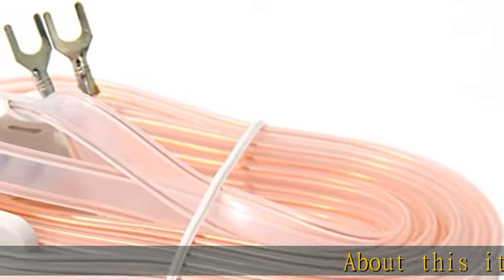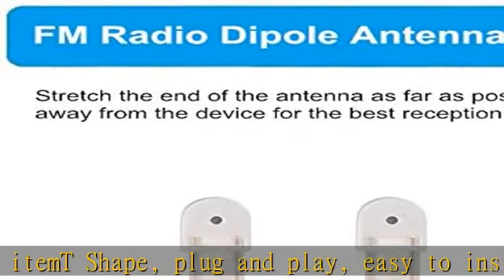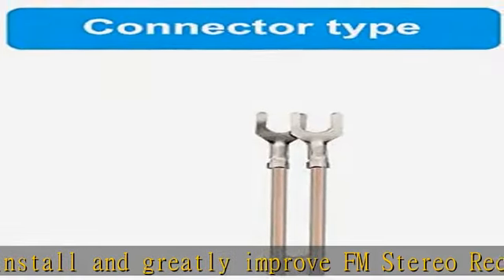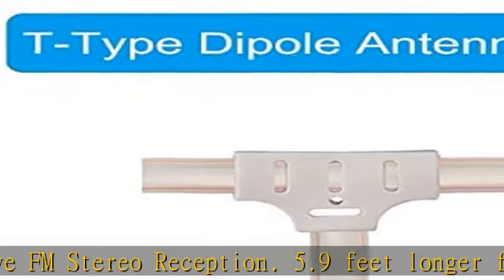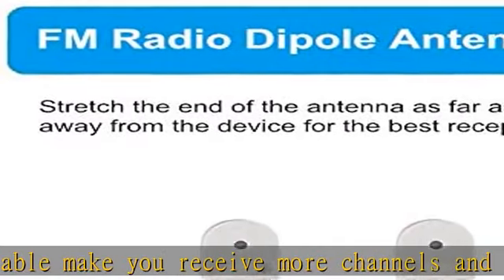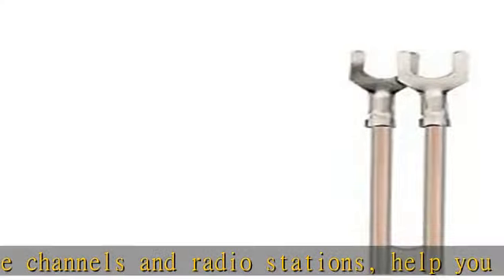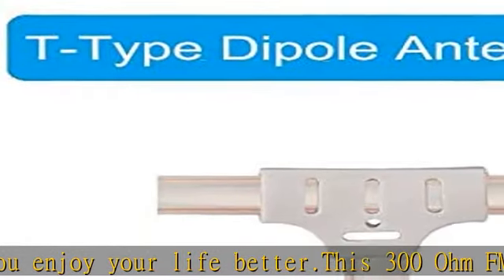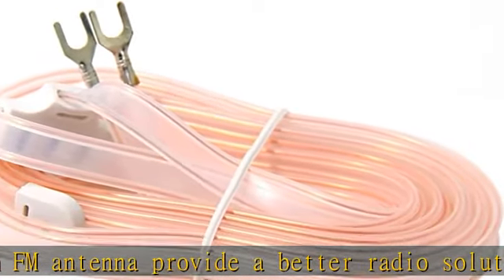Ancable 300 Ohm FM Antenna T Shape Dipole Radio Ant with Spade Terminal for Yamaha Sharp JVC Denon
Ancable 300 Ohm FM Antenna T Shape Dipole Radio Ant with Spade Terminal for Yamaha Sharp JVC Denon Marantz Vintage Stereo Tuner Receiver